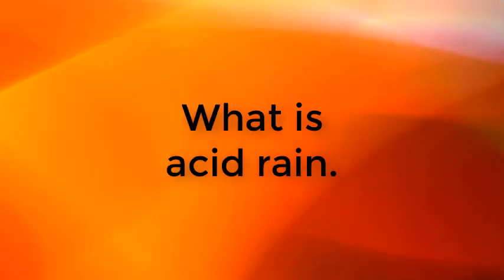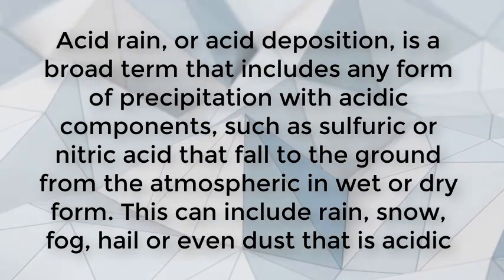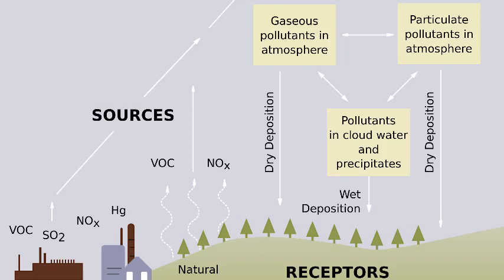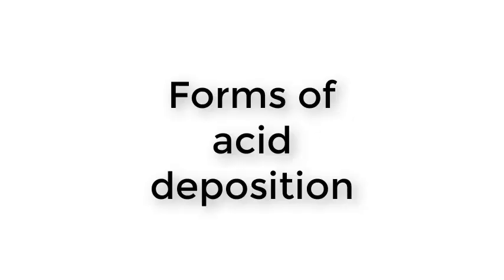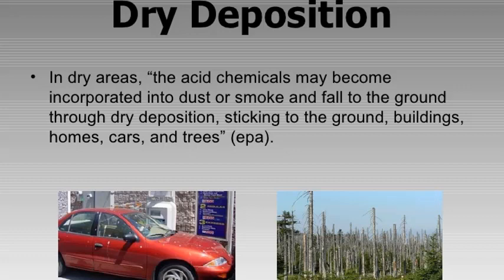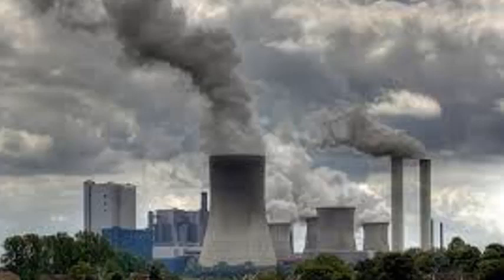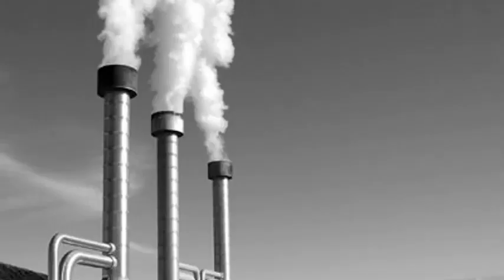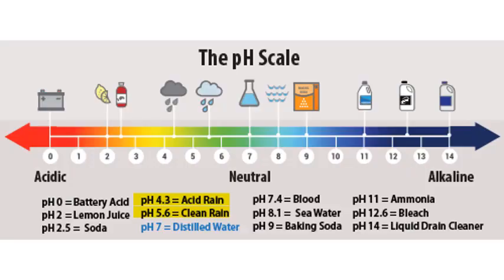Acidic rain|Effects of Acid Rain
Acid rain describes any form of precipitation with high levels of nitric and sulfuric acids. It can also occur in the form of snow, fog, and tiny bits of dry material that settle to Earth.

Rotting vegetation and erupting volcanoes release some chemicals that can cause acid rain, but most acid rain falls because of human activities. The biggest culprit is the burning of fossil fuels by coal-burning power plants, factories, and automobiles.

When humans burn fossil fuels, sulfur dioxide (SO2) and nitrogen oxides (NOx) are released into the atmosphere. These chemical gases react with water, oxygen, and other substances to form mild solutions of sulfuric and nitric acid. Winds may spread these acidic solutions across the atmosphere and over hundreds of miles. When acid rain reaches Earth, it flows across the surface in runoff water, enters water systems, and sinks into the soil.